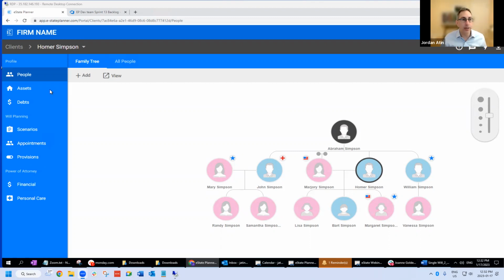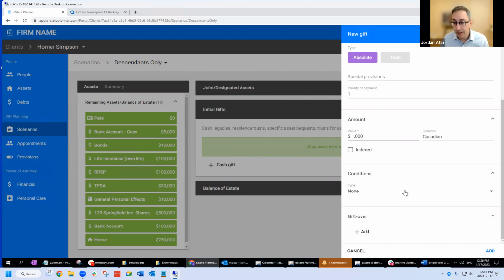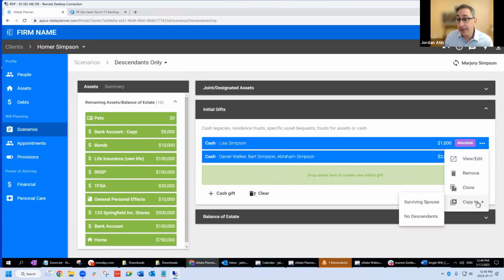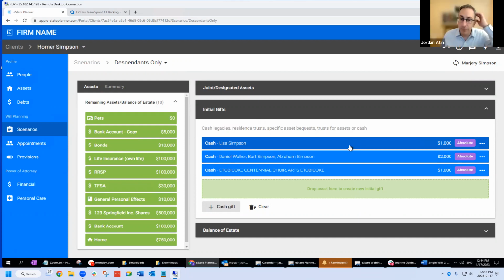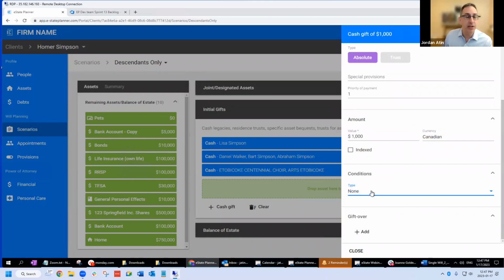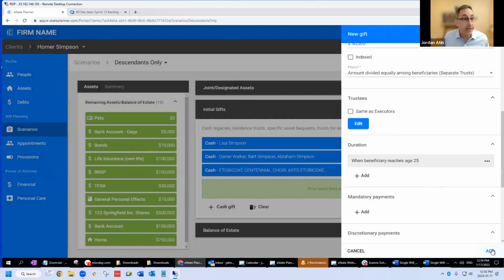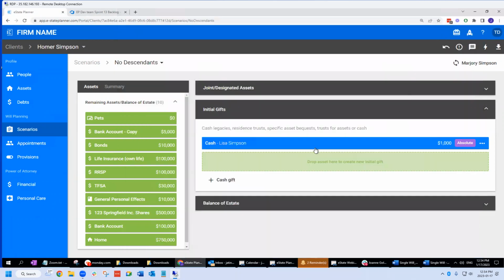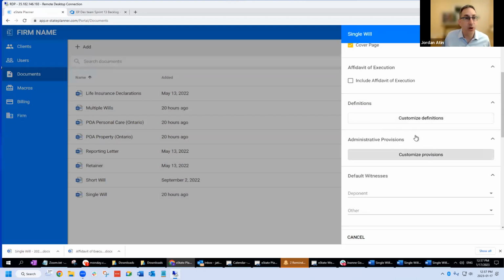eState Planner Interactive Webinar - Absolute Cash Gifts